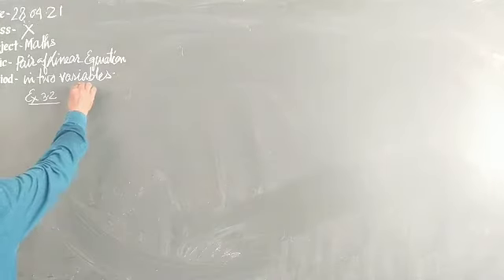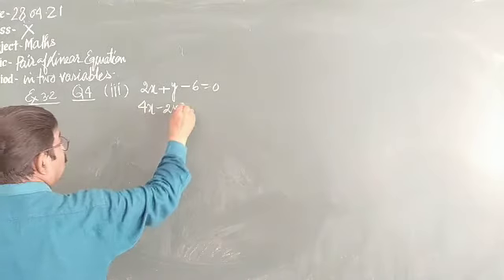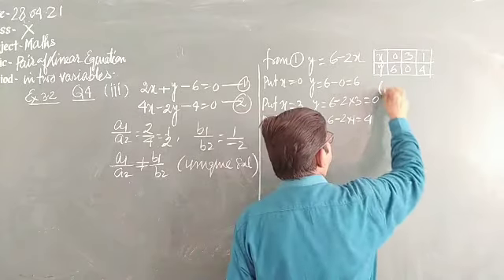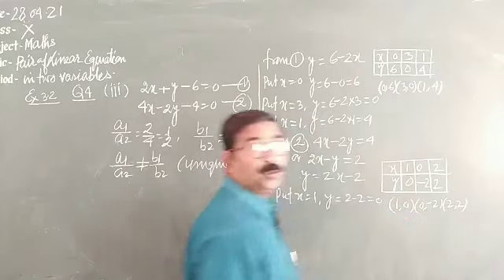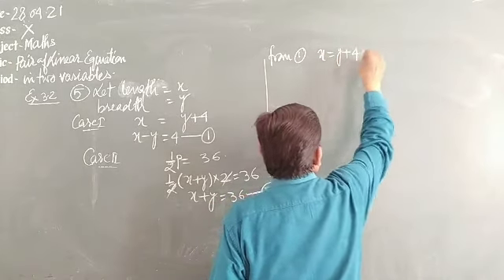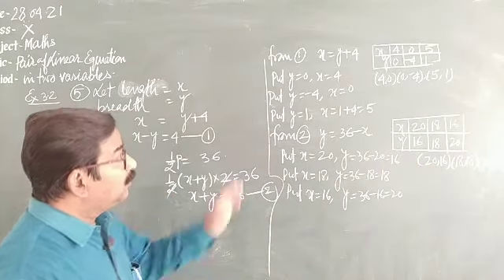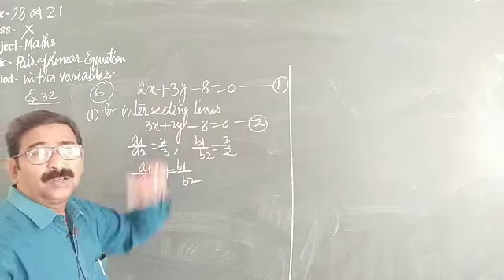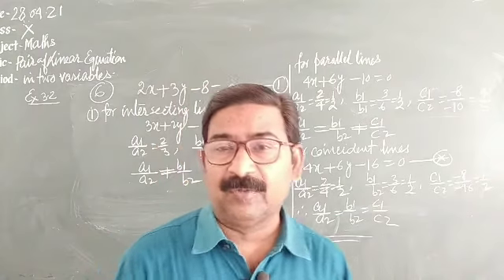lecture 04,pair of linear equations in two variables, lecture 04